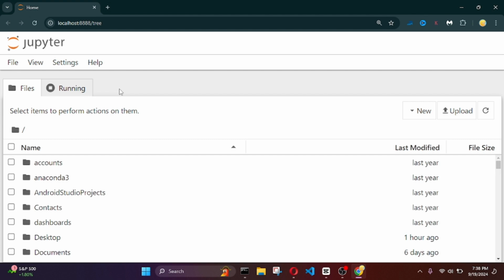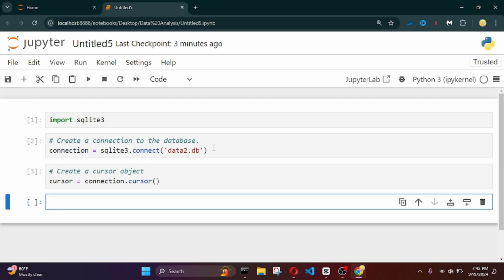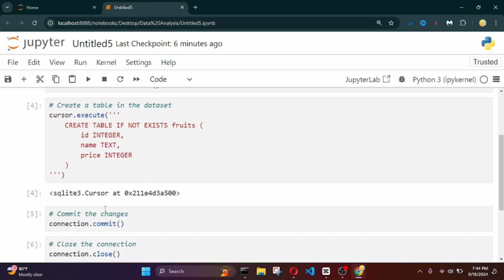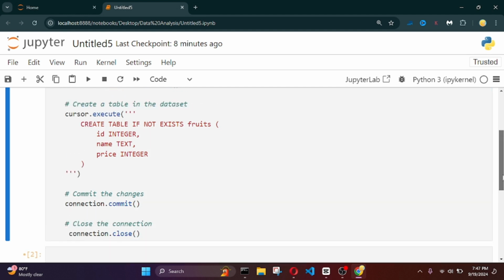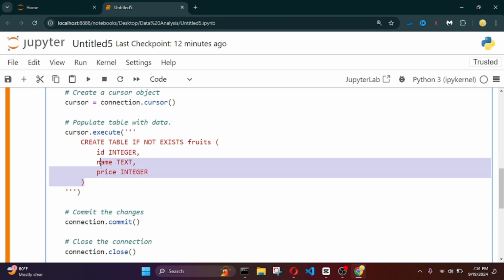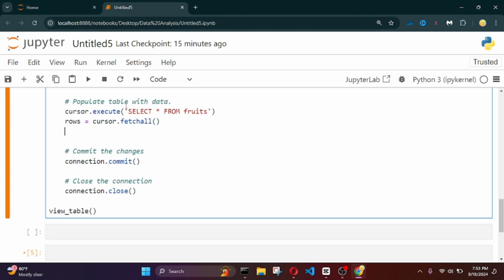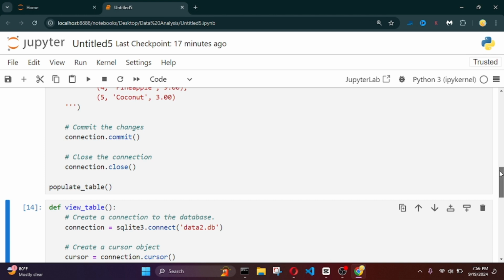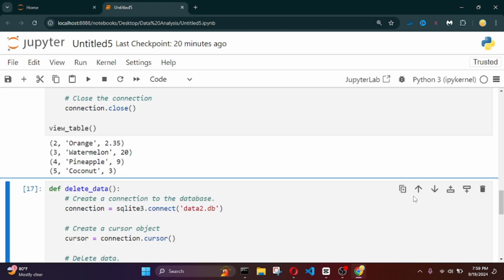Lesson 2 - Live Coding Practical Session: SQL Fundamentals in Python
Join us for a practical live coding session where we dive into SQL fundamentals using Python and SQLite. In this video, you'll learn how to create tables, manipulate data, and understand essential SQL statements. Perfect for beginners looking to enhance their database skills